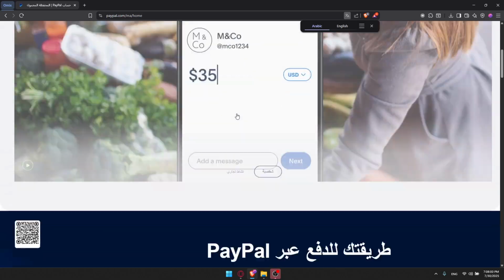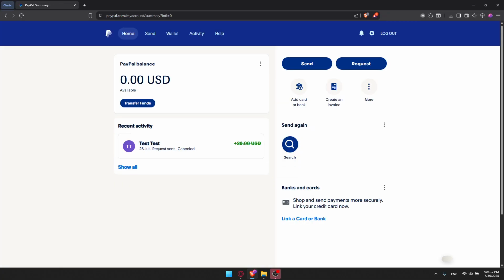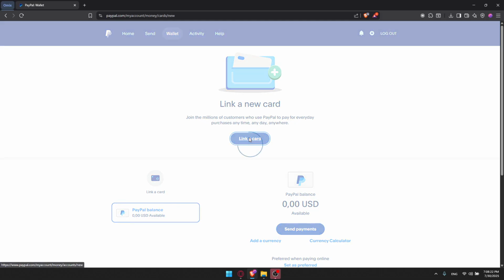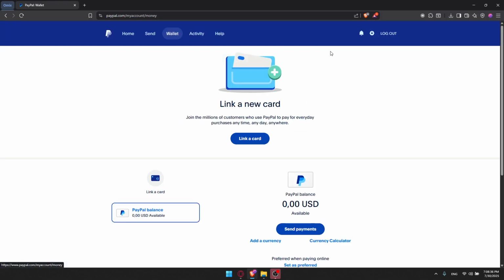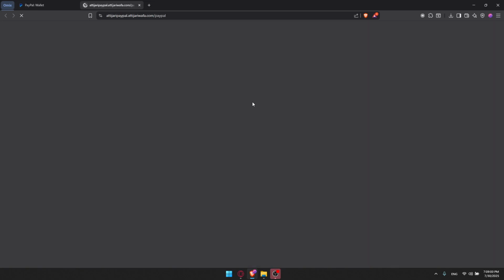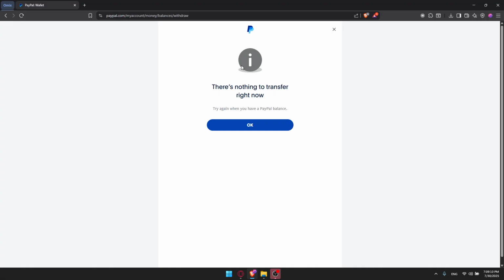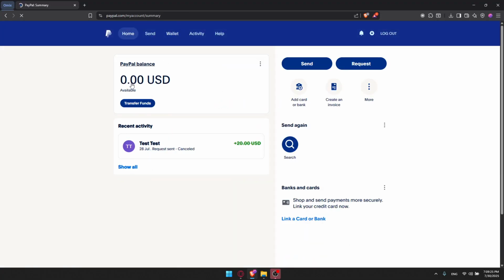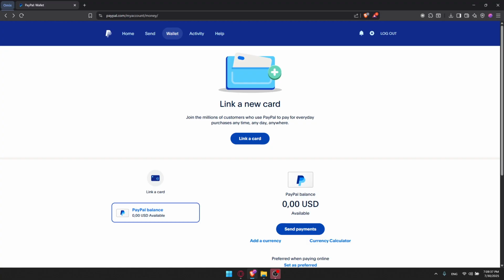How To Withdraw Money From PayPal To Bank Account (Cash Out PayPal Money)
Learn how to withdraw money from PayPal to your bank account quickly and safely with this step-by-step guide. Whether you want to cash out PayPal funds or transfer PayPal balance to bank, this tutorial covers everything you need. We’ll show you how to link your bank, confirm details, and withdraw PayPal money instantly without errors. Perfect for beginners looking to cash out PayPal money and get funds directly into their bank account. Follow these easy steps and make your PayPal to bank transfer smooth and hassle-free.